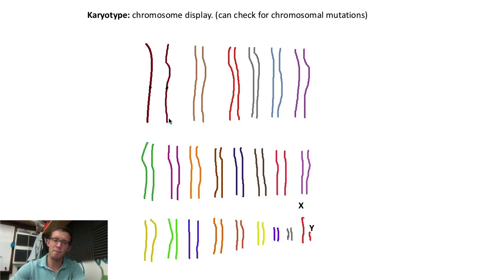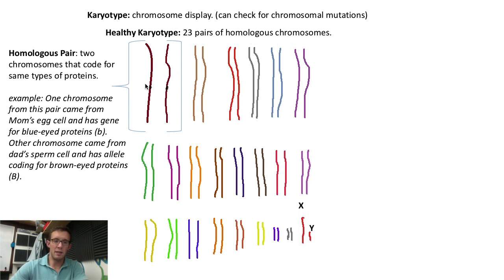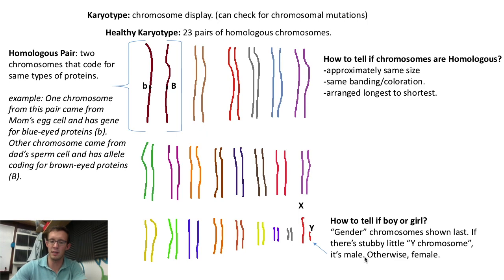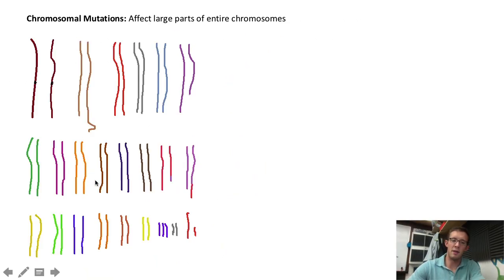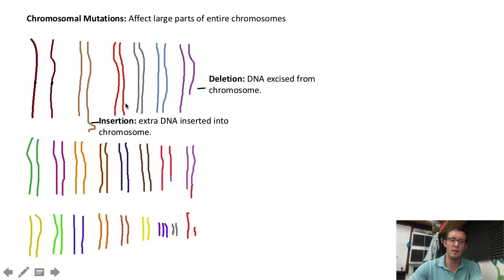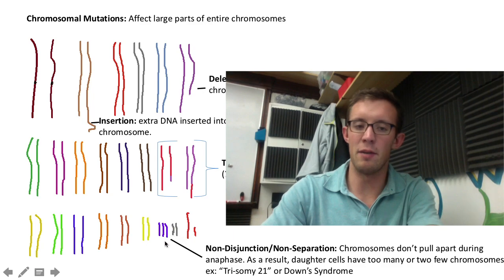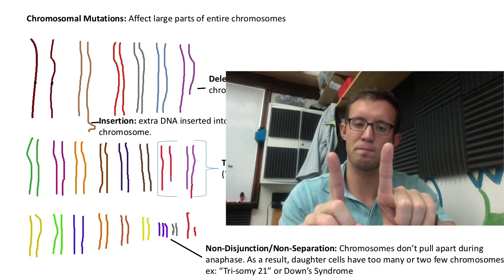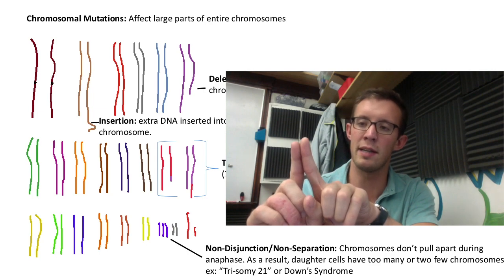Chromosomal Mutations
This video is about Chromosomal Mutations